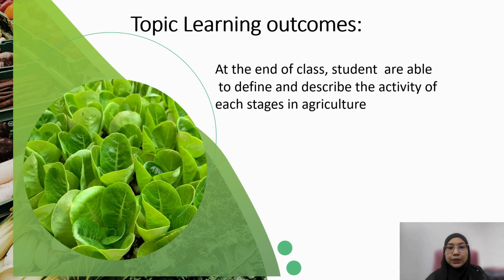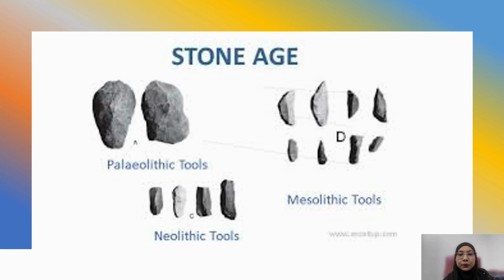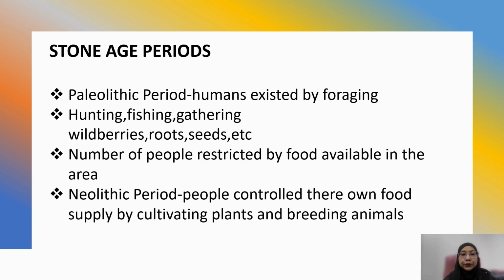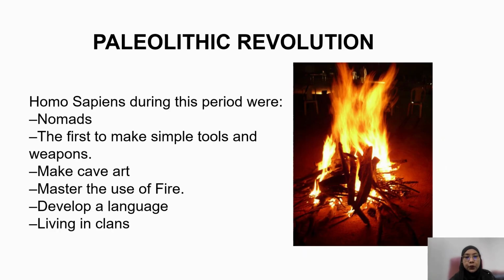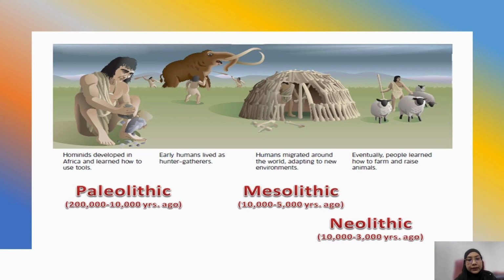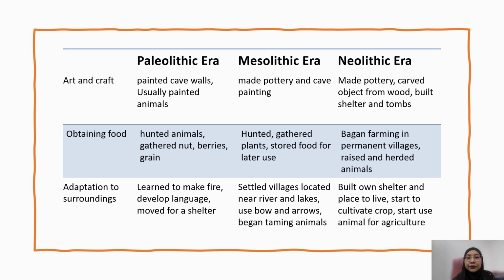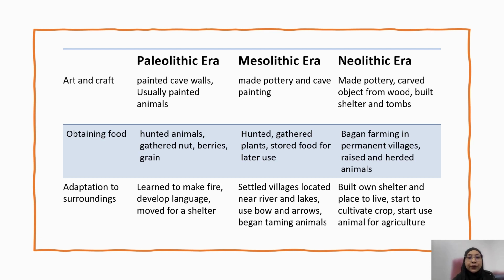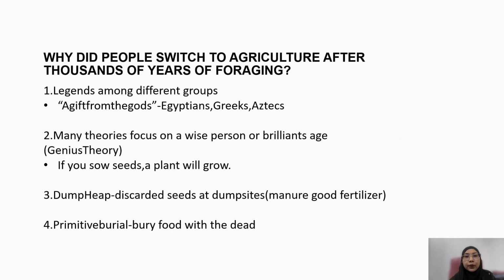Module 3_B (Evolution of Agriculture Activities)